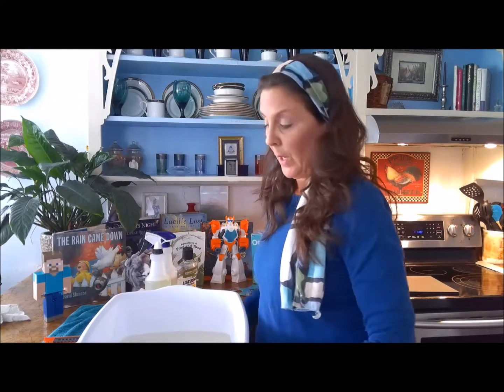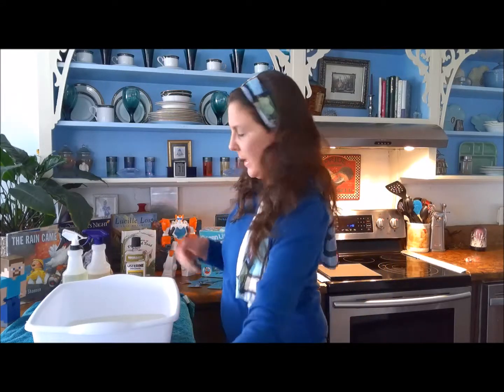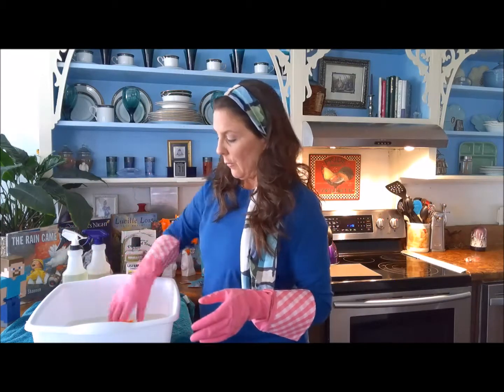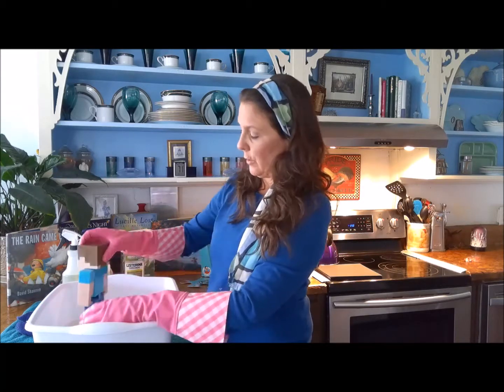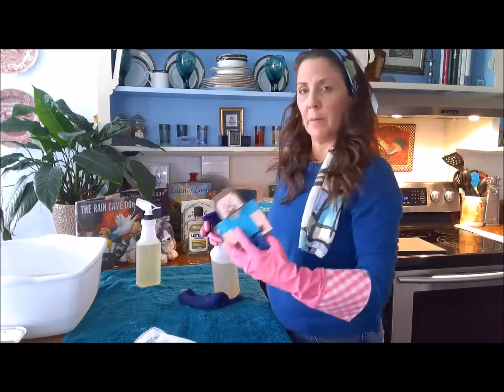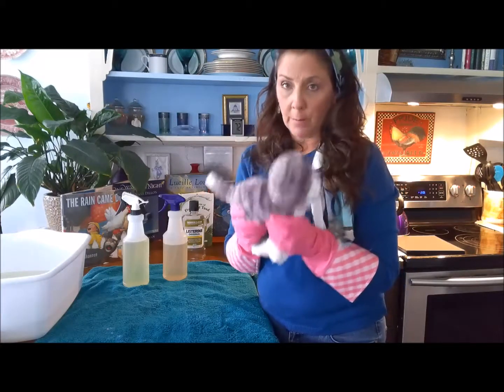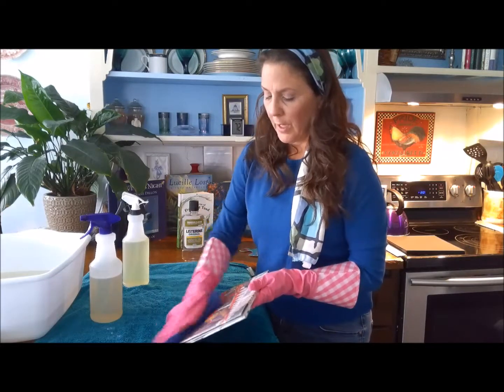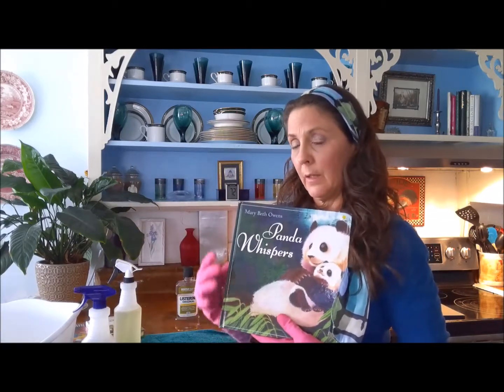Organizing Your Children: Books, Toys Games and Puzzles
Hello Again! Keeping our children organized helps us keep our sanity! Often our children have so much stuff that it is hard to keep up with. It is also difficult to periodically check toys for broken parts and safety and cleanliness. Please watch this video on organizing children's books, toys, games and puzzles. I include tips for sanitizing and safety!
Lisa M. Winfield Ph.D
The Organizer Advisor
Certified Life Coach and Certified Professional Organizer here to help you enhance your happiness and transform your life!